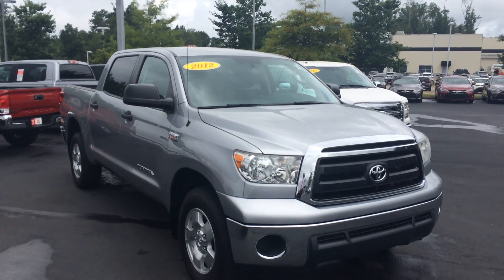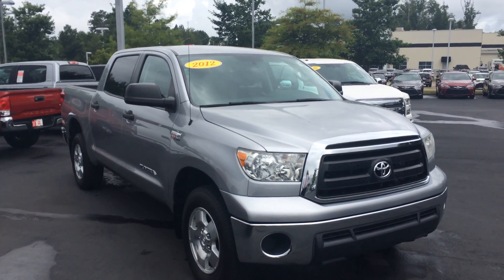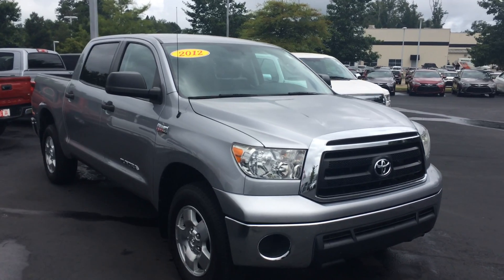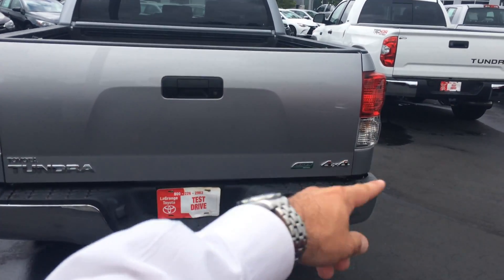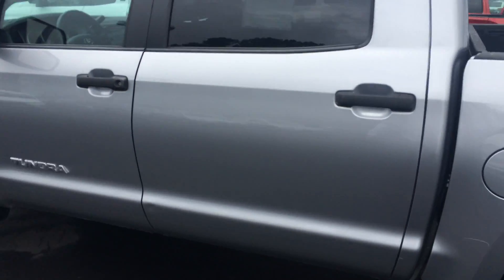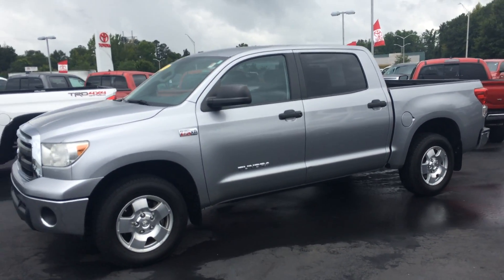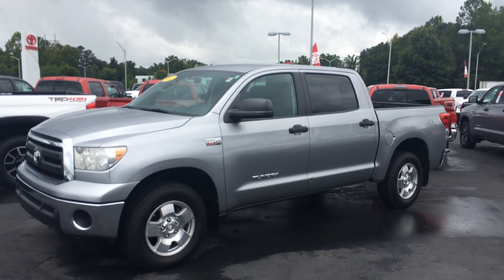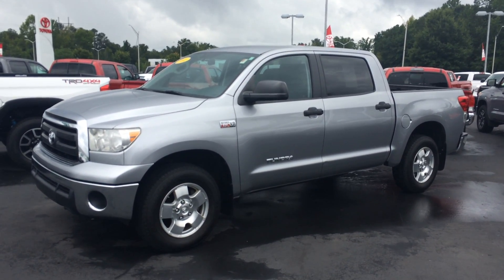Jack's 2012 Toyota Tundra Crewmax 4x4 by Gerald